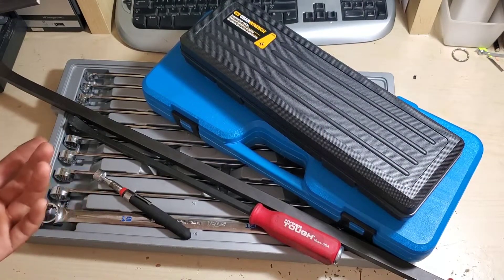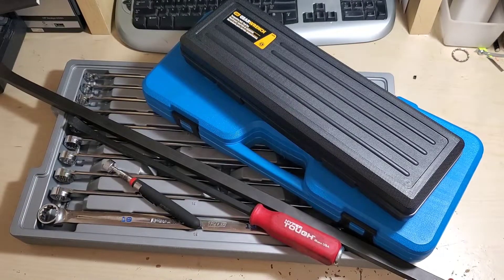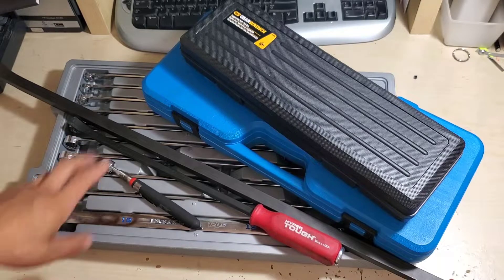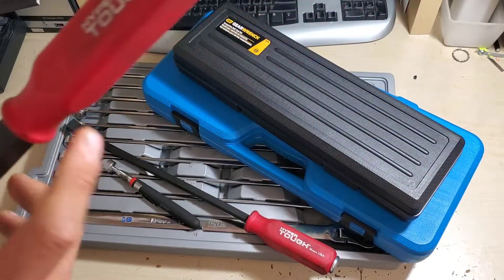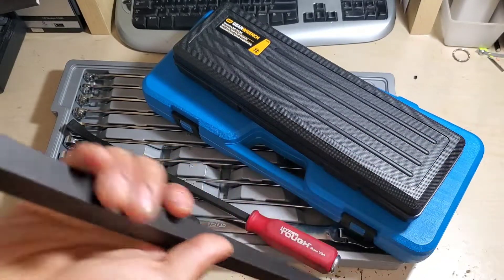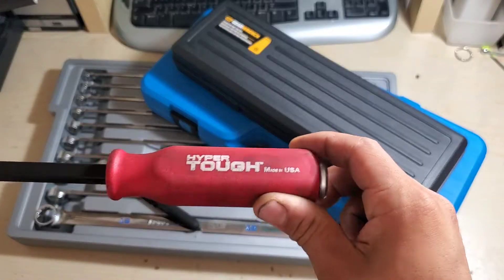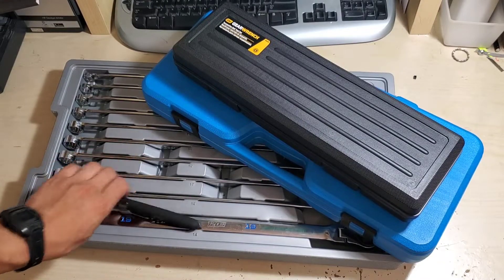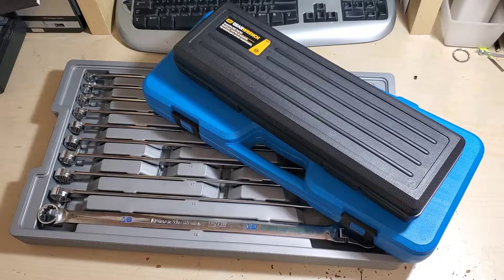July Tool Haul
Thanks for checking my channel out, I really appreciate it.

Questions, comments or suggestions can be left in the comments and I'll try to answer them.

I'm part of Techs Talking Shop, the place for the greatest tips, tricks and conversation in the community.

Song "High Energy"

I assume no liability for the information or instructions provided in my videos. I will not be held responsible for your actions. I take every step to insure that the information I provide is as accurate as possible, but I make no guarantees.
Working with tools, chemicals and equipment can be hazardous to you or others.
If you choose to partake in the activities demonstrated in my videos all liability is on you.
Please use common sense and work safety.